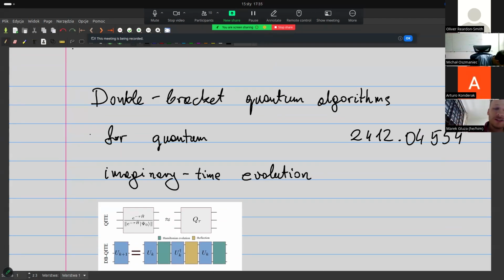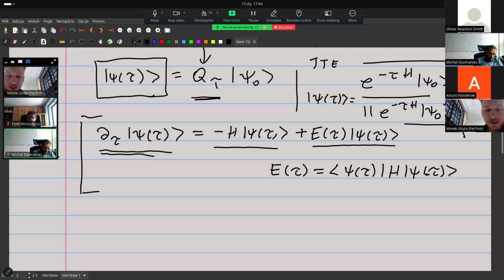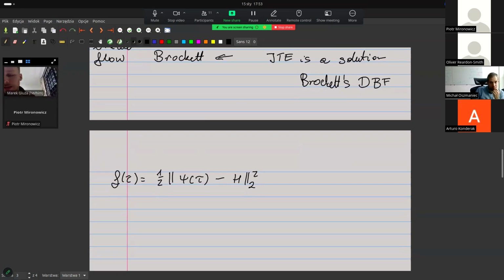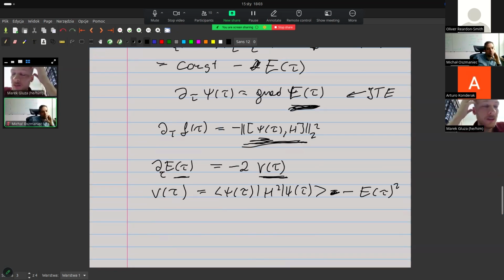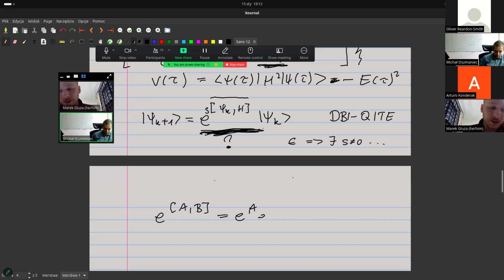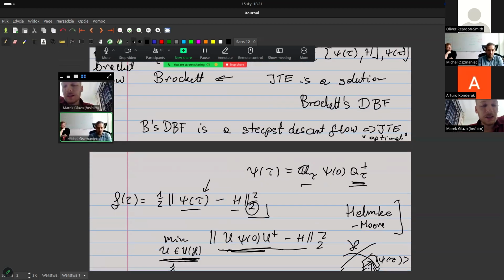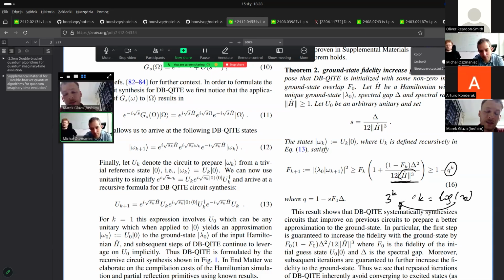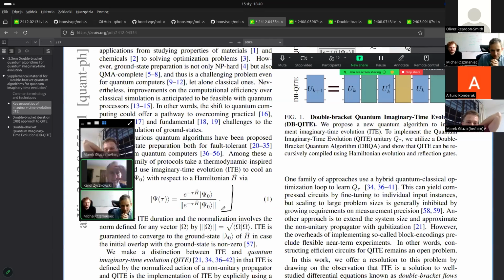M. Gluza (Nanyang Tech.): Double-Bracket Quantum Algorithms for Quantum Imaginary-Time Evolution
Marek Gluza (Nanyang Technological University Singapore).
Double-Bracket Quantum Algorithms for Quantum Imaginary-Time Evolution.

It will be a hand-written tutorial about how to find unitary circuits which approximate imaginary-time evolution. We will derive a double-bracket flow equation, fluctuation-refrigeration relation and steepest-descent link which hold for imaginary-time evolution in general. The circuit synthesis based on the double-bracket flow has a property of taking any ground-state preparation unitary as a warm-start and provably improving it. While the relations appear from rooting in differential geometry, their final form is very easy and so can be of general interest in physics.

The talk is based on the preprint: "Double-bracket quantum algorithms for quantum imaginary-time evolution"

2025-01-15